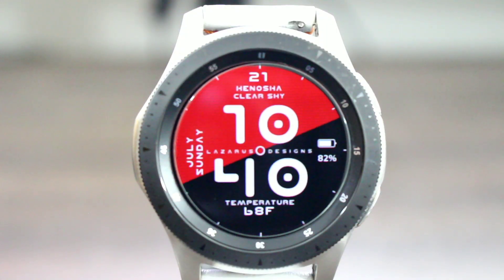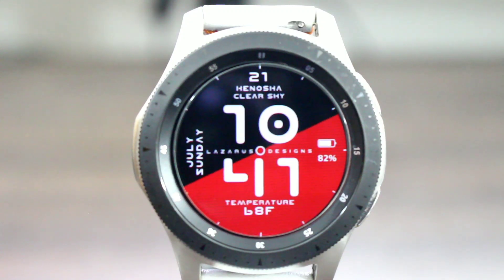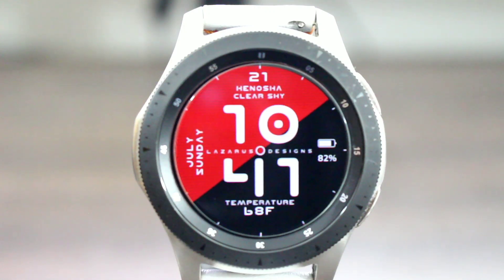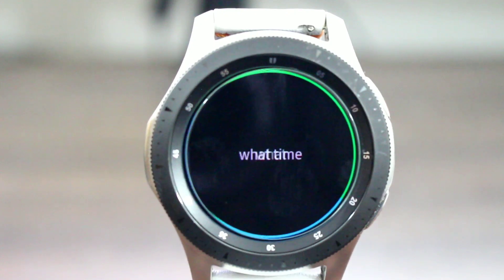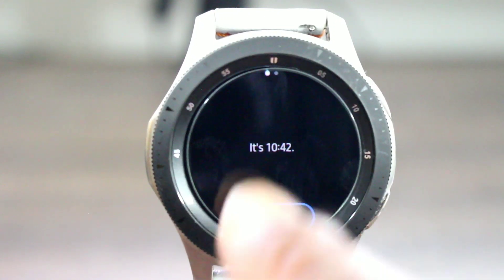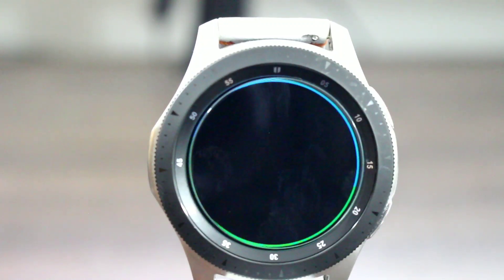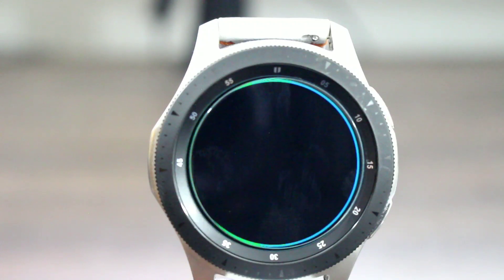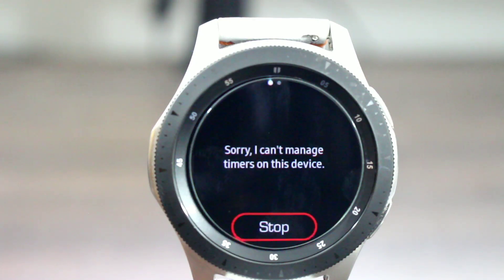Samsung Galaxy Watch/Gear S3 New Google Assistant App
(GAssist.net) App Finally The Google Assistant Arrives On The Galaxy Watch/Gear S3 But, Is It Ready For Prime Time?